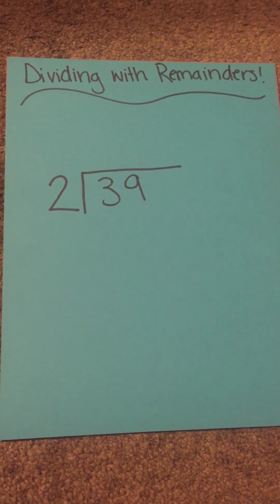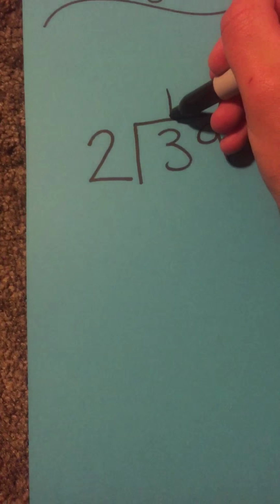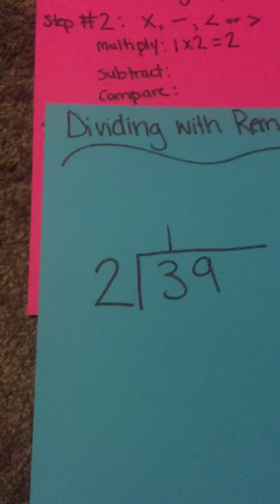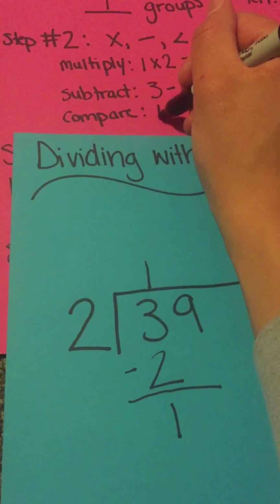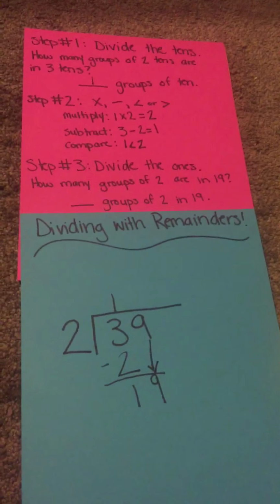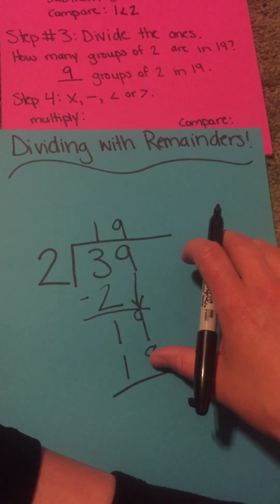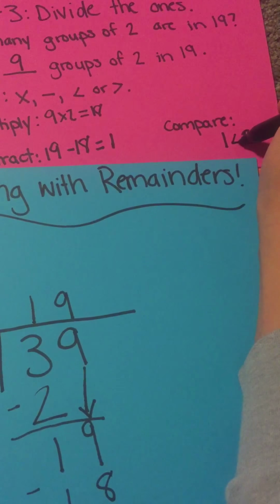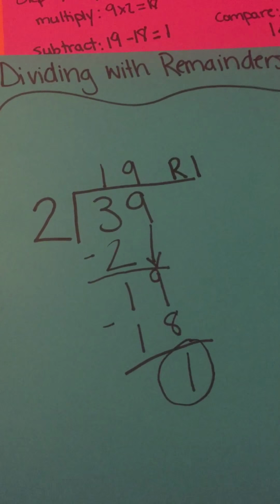Dividing with Remainders